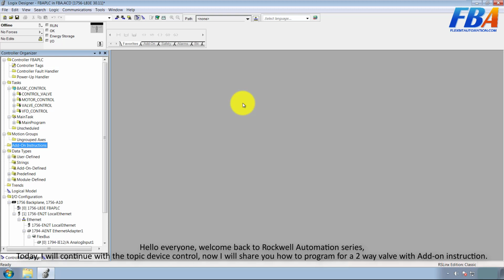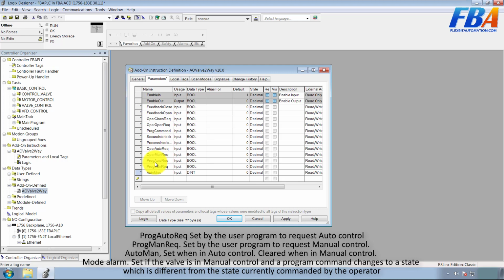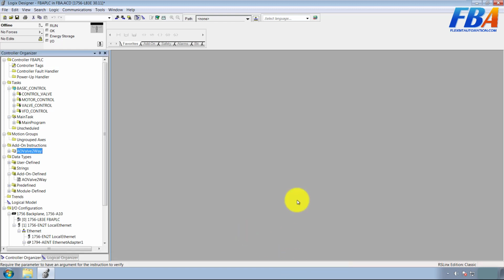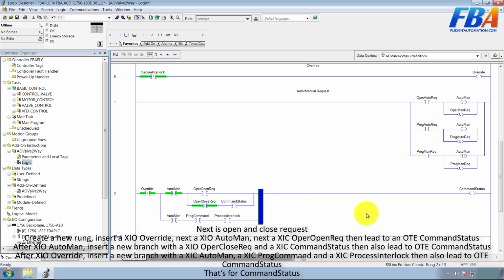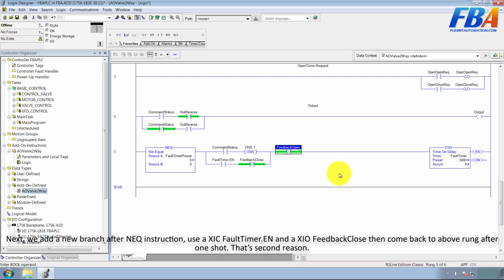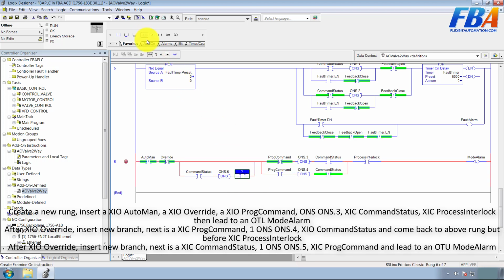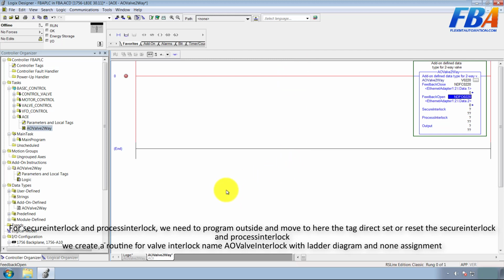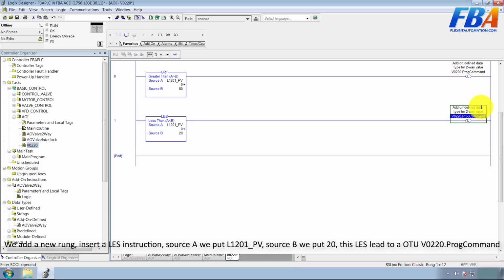Program For 2-Way Valve With Add-on Instruction (AOI) | Rockwell Automation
Hello everyone, in this video I will show you how to program to control a 2-way valve using add on instruction - AOI with a PLC Controllogix L83E